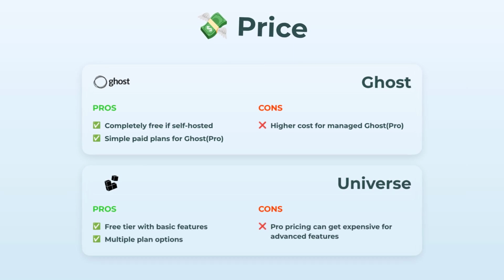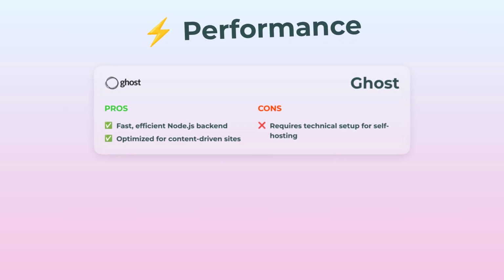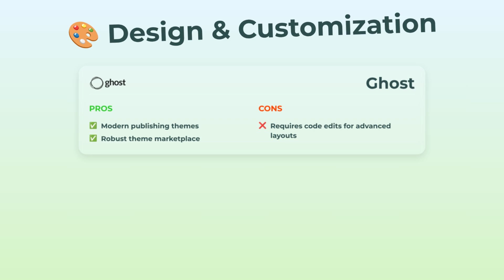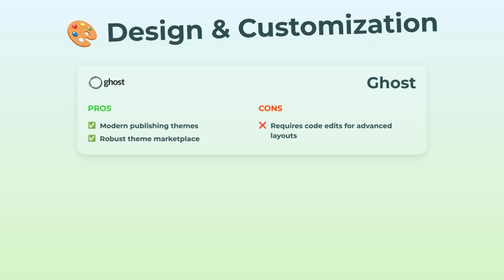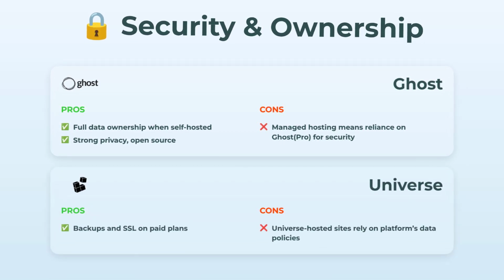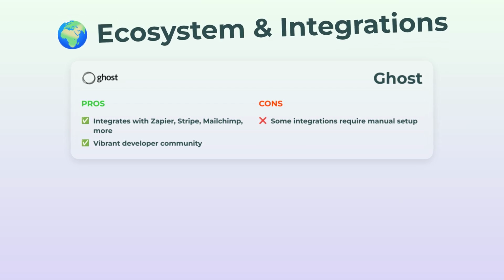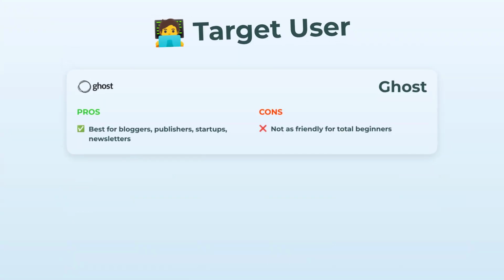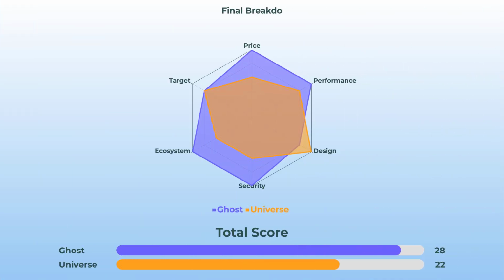Ghost vs Universe | Best Blogging Platform 2025 Comparison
Trying to choose between Ghost and Universe for your next blogging project? In this 2025 comparison tutorial, we’ll break down the key differences, features, and ideal use cases for both platforms.

Timestamps:
00:00 - Introduction
01:12 - Overview: Ghost and Universe
03:45 - Platform Features & Customization
07:18 - Pricing & Plans
09:56 - Supported Devices (Web, iOS, Android)
12:15 - Content Management & SEO
14:30 - Monetization Options
16:20 - Ease of Use
18:05 - Summary & Recommendations

Whether you’re a professional blogger or just starting out, understanding the strengths and challenges of Ghost and Universe is essential to picking the right tool. We’ll discuss platform support (Web, macOS, Windows, mobile devices), feature sets, interface differences, and community support.